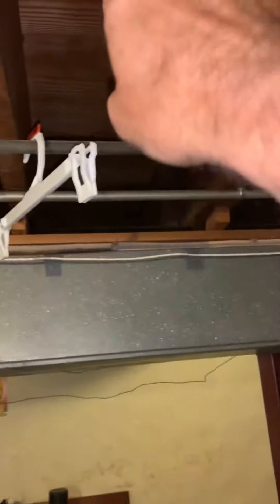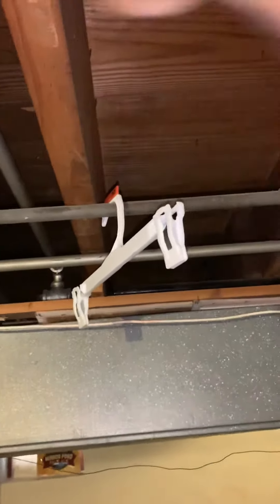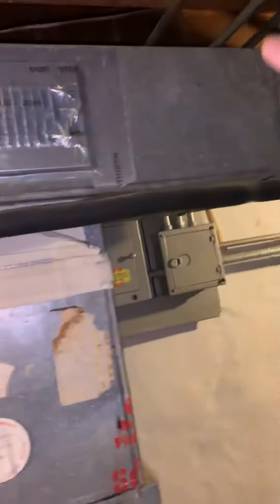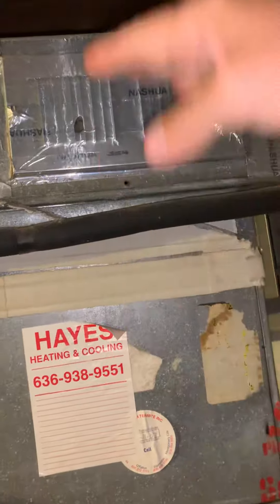Bb Bundy 9.4